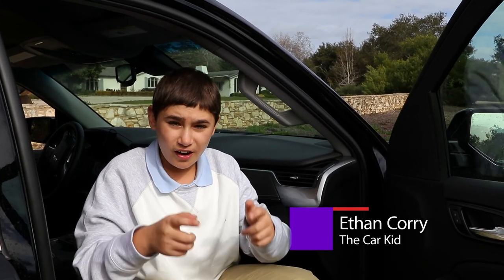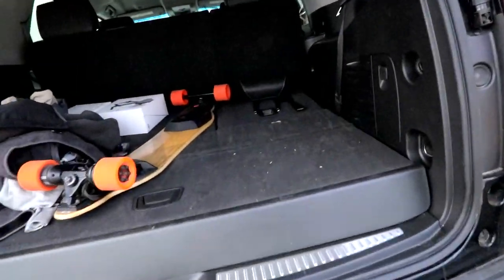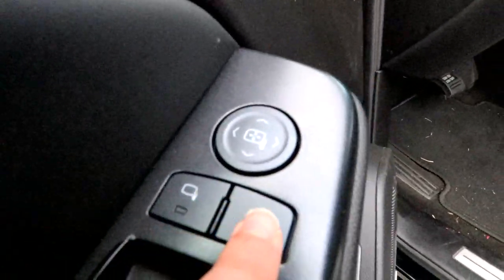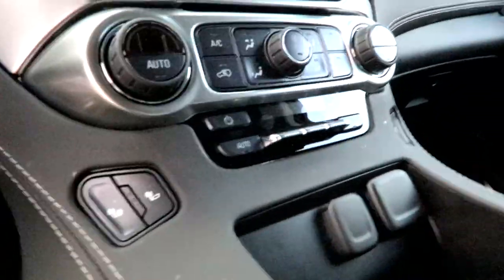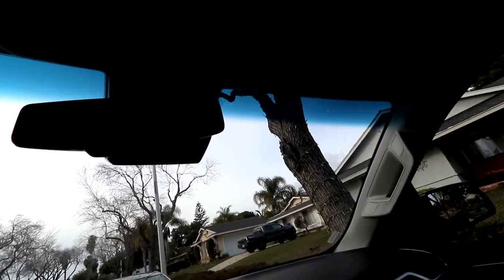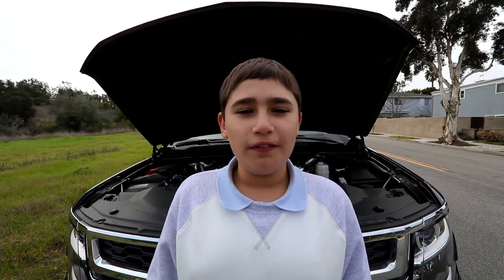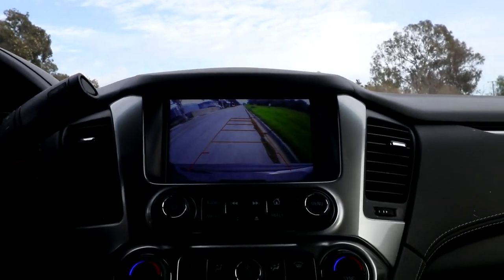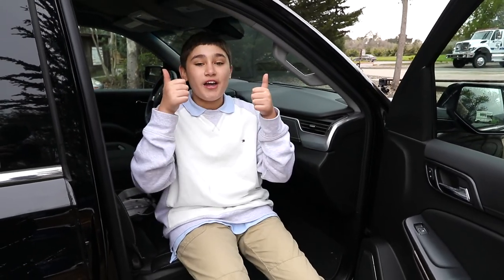Chevy Tahoe Review - Ethan The Car Kid, Ep. 7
FOLLOW ETHAN ON SOCIAL MEDIA!!!

car auto review top gear cars autos kids how to fix repair cute boy truck convertible electric vehicle buy salesman dealer dealership prius sell used bmw ford make model brand chevy chevrolet camry toyota scion nissan mitsubishi driving drive kid child children girl vlog vlogging vlogger engine motor wheel youtube youtuber automobile